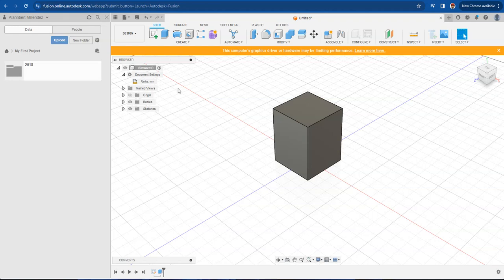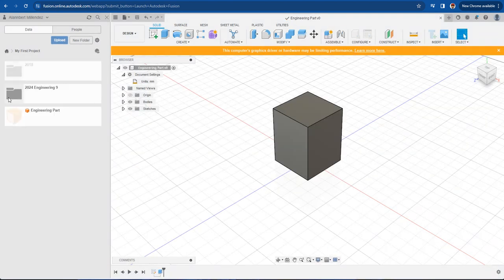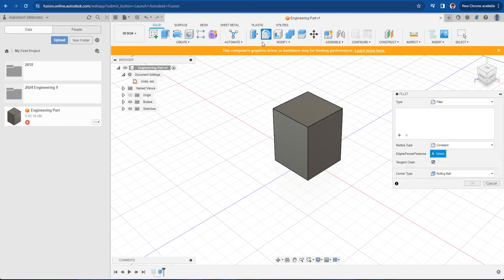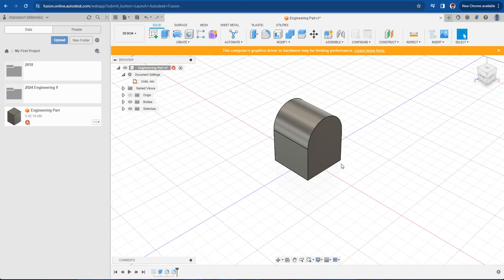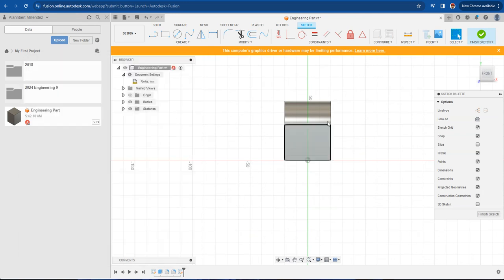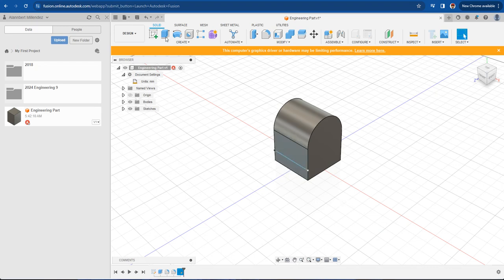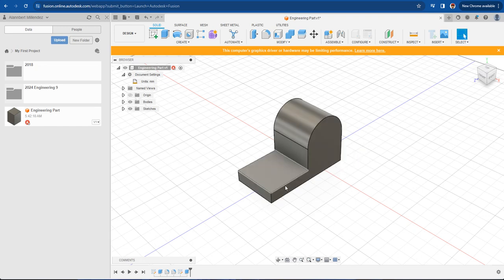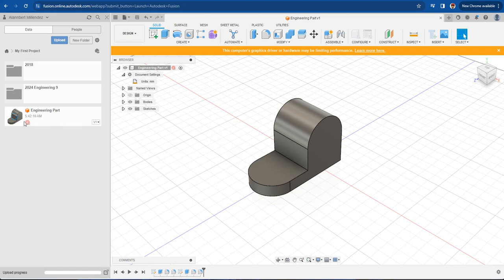Fusion 02 Fillet Edge + Extrude a face